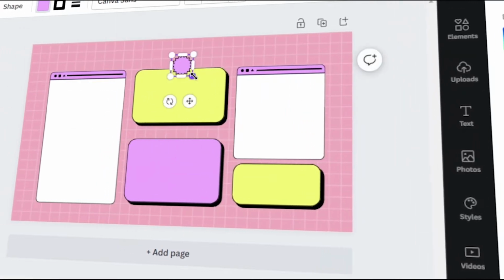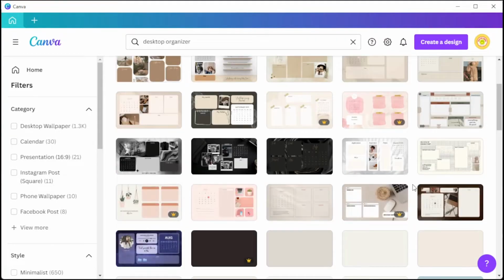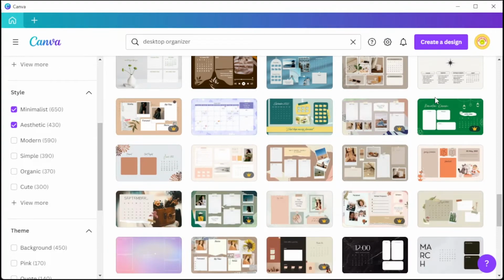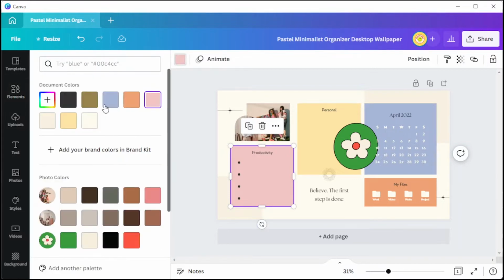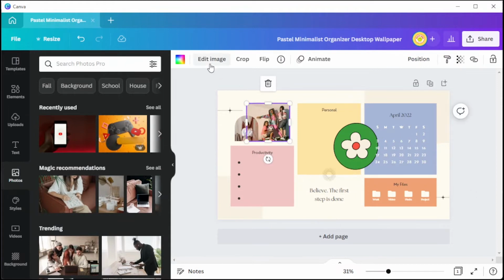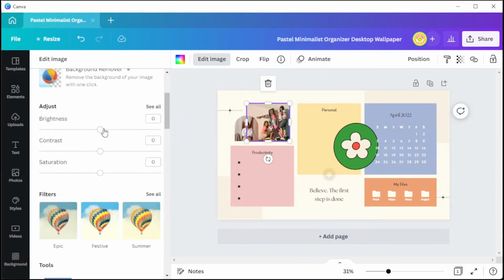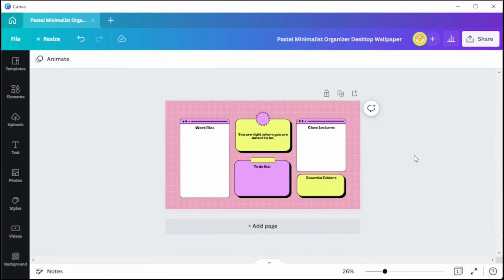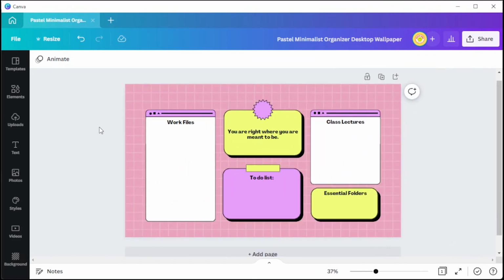Create Your Own DESKTOP WALLPAPER ORGANIZER Easily in Canva! (10,000+ Templates)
A desktop wallpaper organizer is a great way to organizer computer files on your desktop while having custom visual accessories such as a calendar or pictures of loved ones.  In this tutorial, you'll learn how to create an awesome Desktop Organizer using Canva.  Watch to learn how!

0:00 (Intro) Making a Desktop Organizer
0:15 Selecting a Template
1:03 Adding Text & Images
2:02 Demonstration
3:06 Downloading Your Desktop Organizer